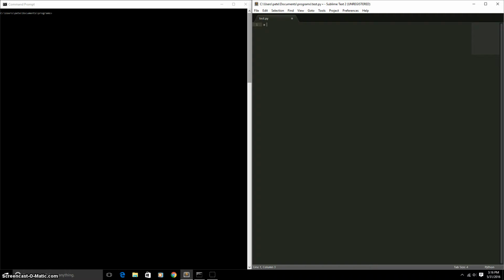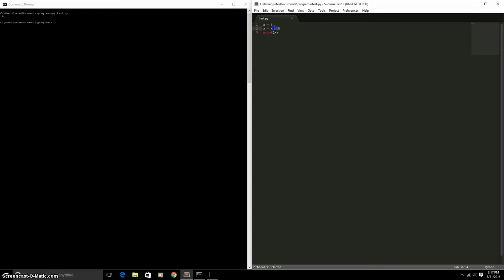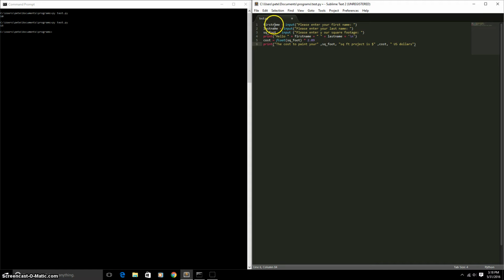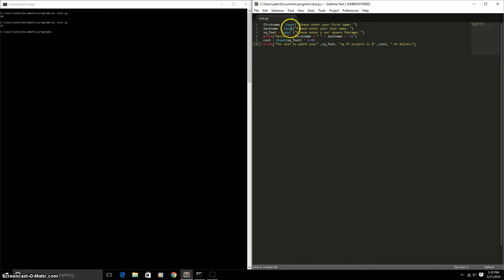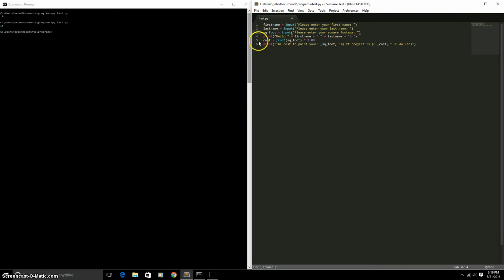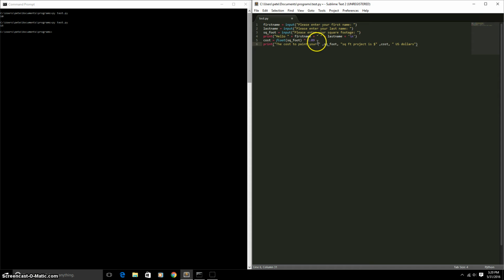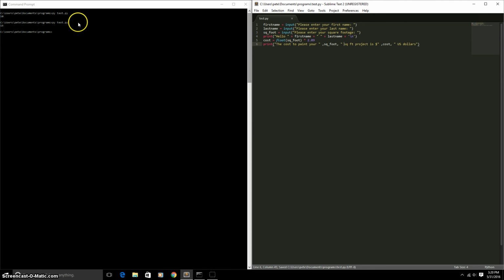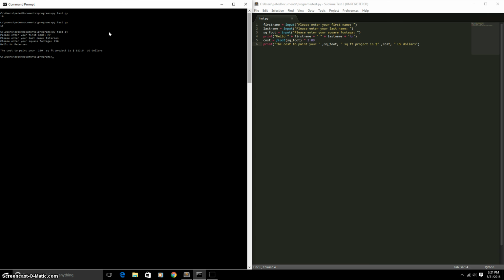Introduction to Python 3: Variables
Learning about variables using Python 3 and the sublime text editor.  We will learn how to make a basic program that people can use to calculate how much it would cost to paint a house or a room.